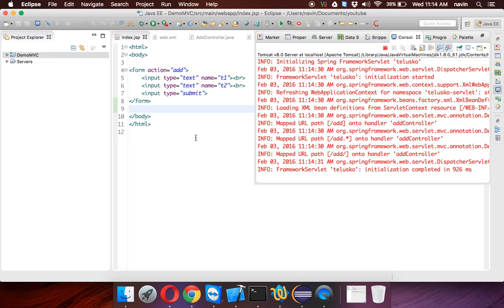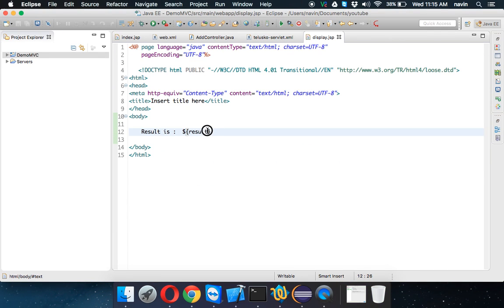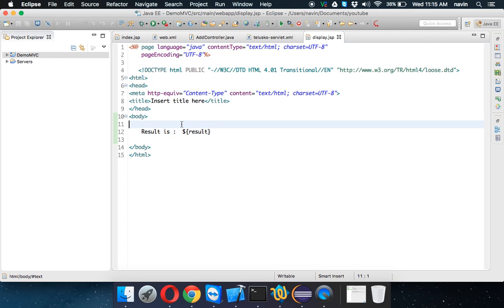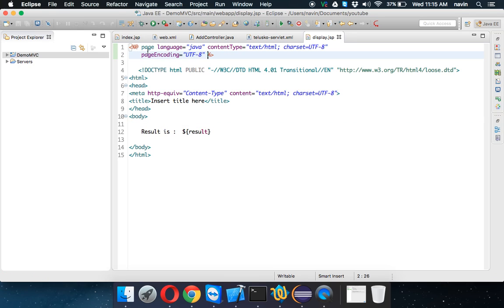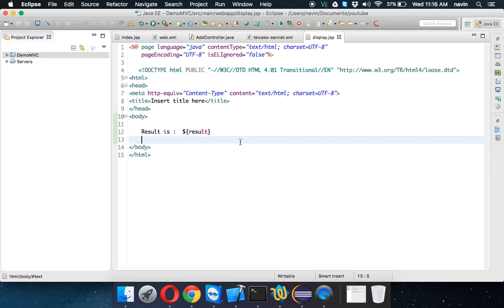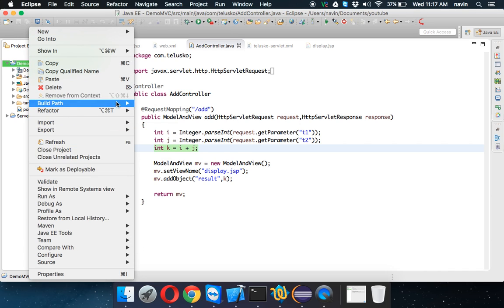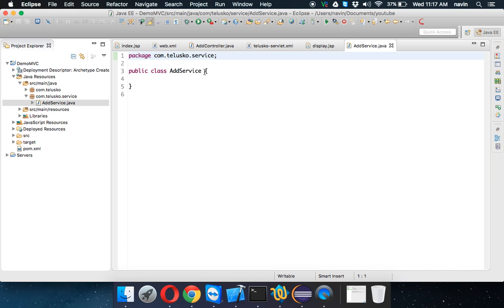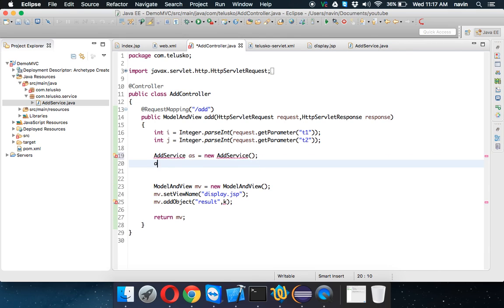Spring MVC Tutorial part 5 Expression Language